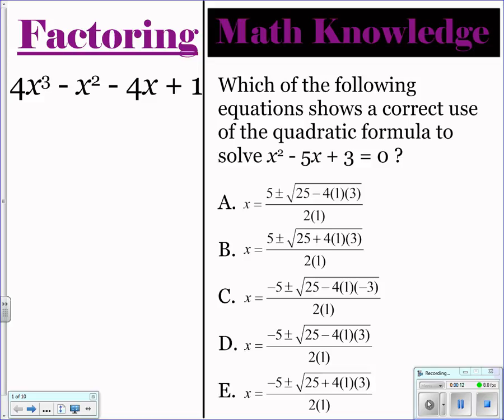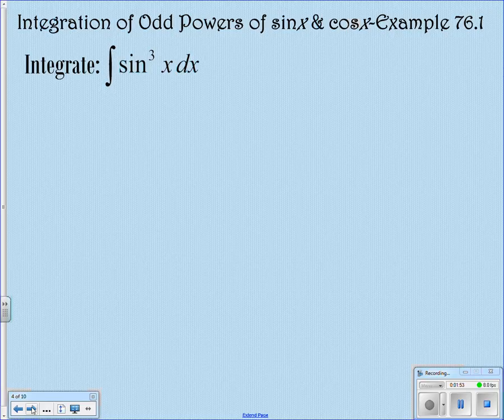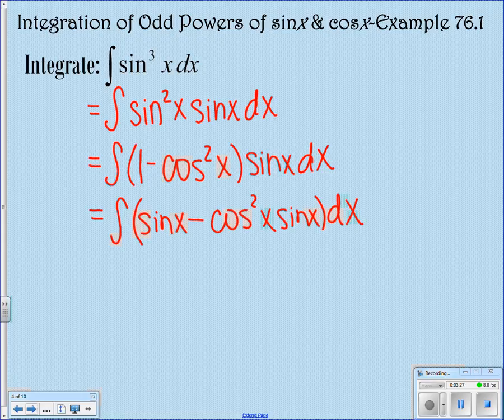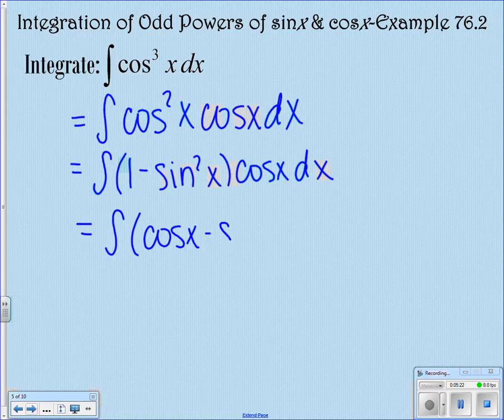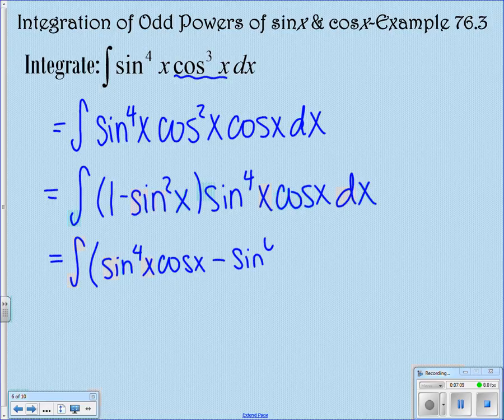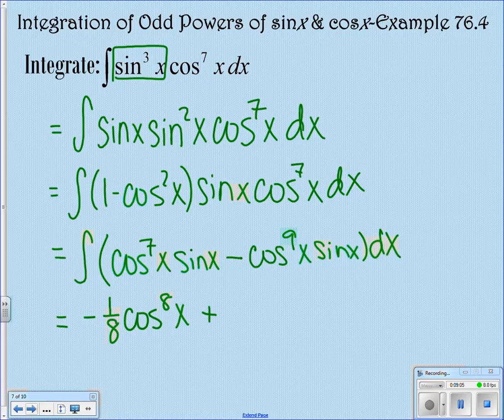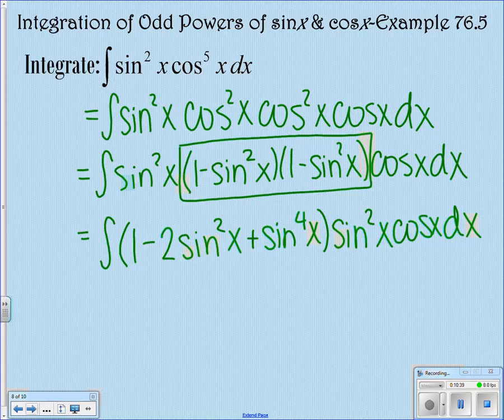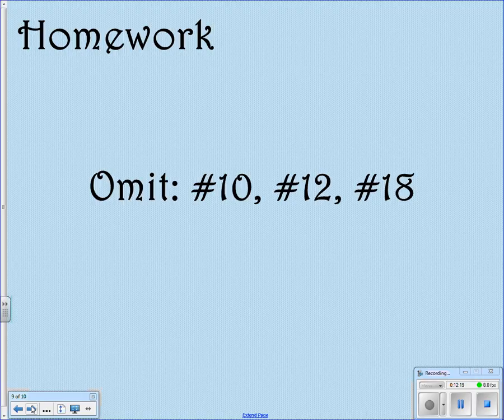Saxon Calculus Lesson 76 2016